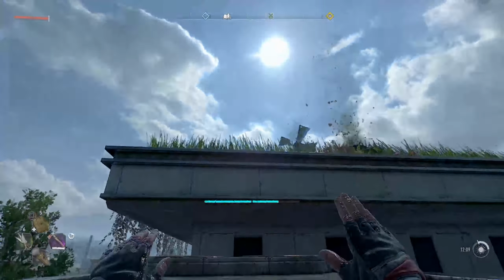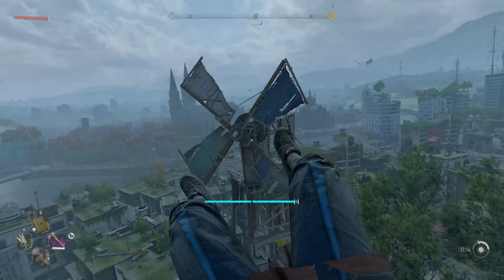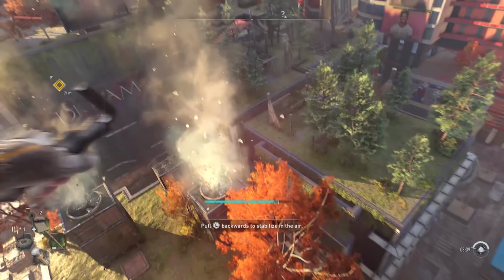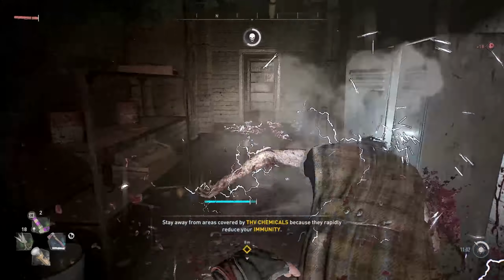Dying Light 2 Review | PC Gamer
After the 50 hours it took to complete the main quest, about a dozen sidequests, and a bunch of other activities, there's still plenty to do in Dying Light 2 ... like, kick people.